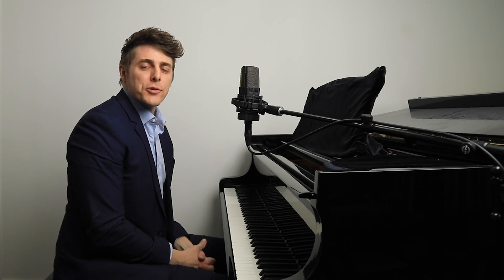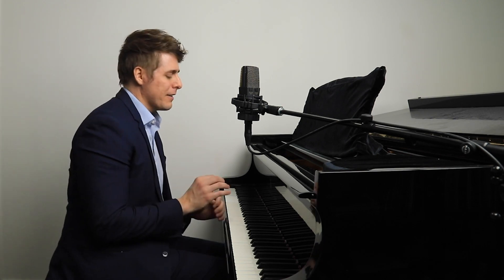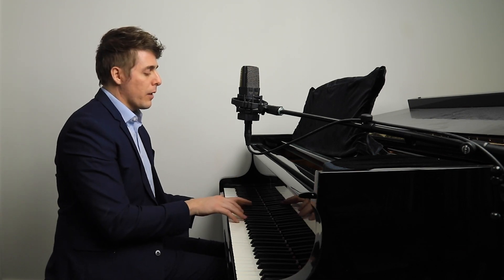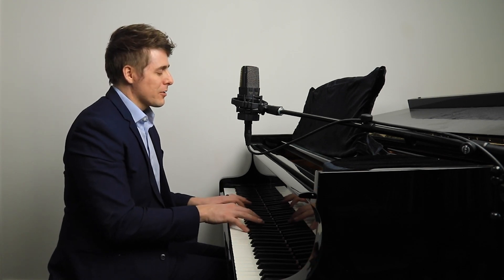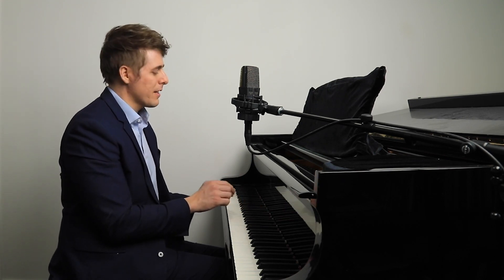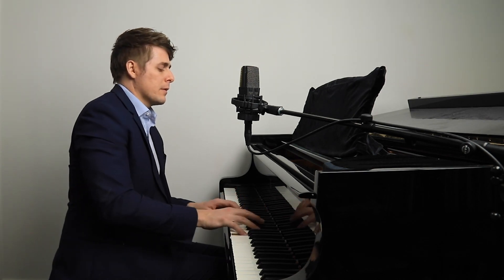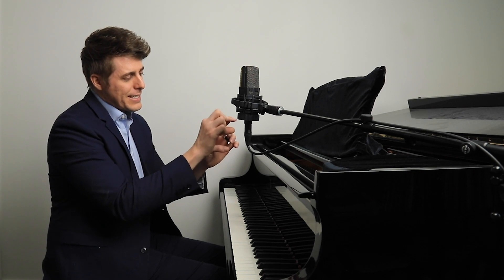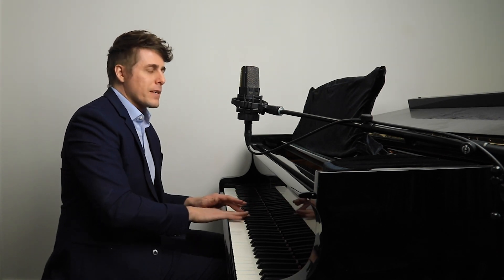Play SOFTER & With Better TONE QUALITY Using This Strategy!